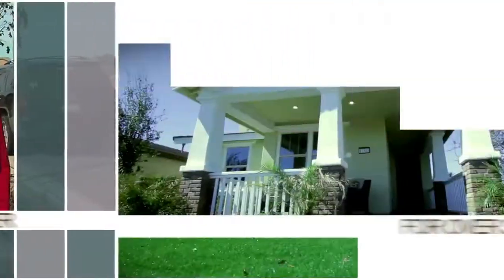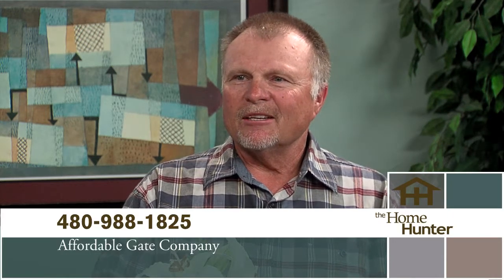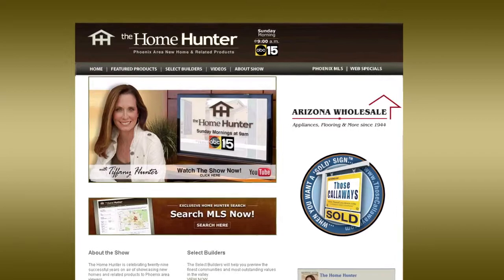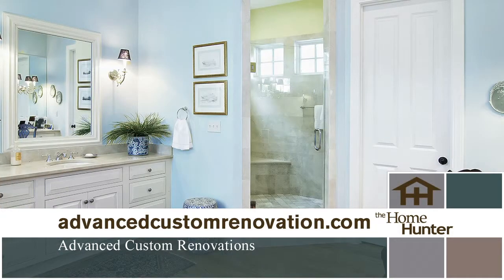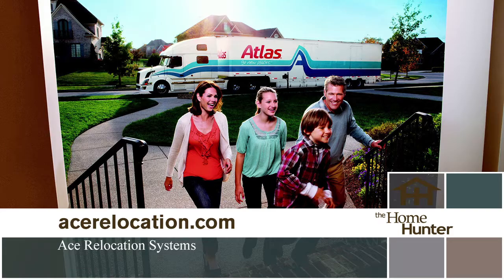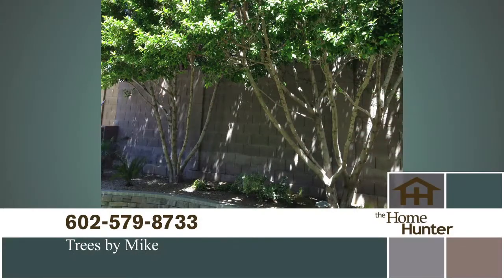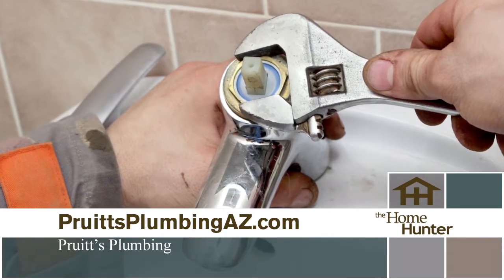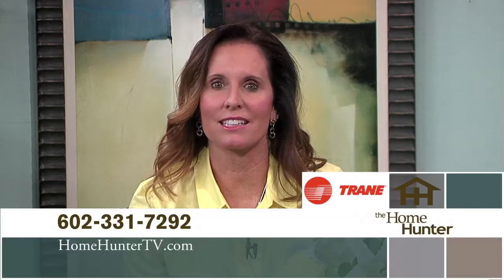Home Hunter April 8, 2018